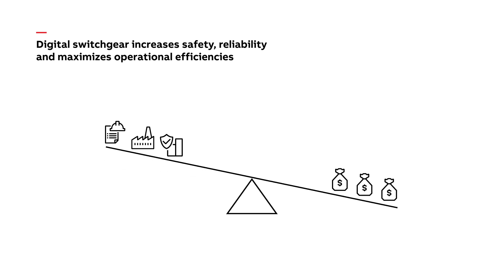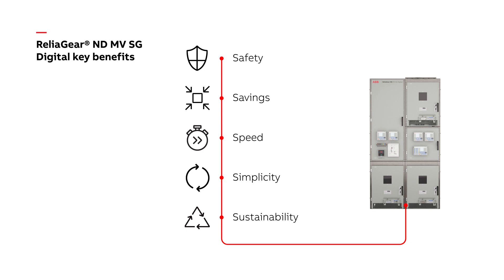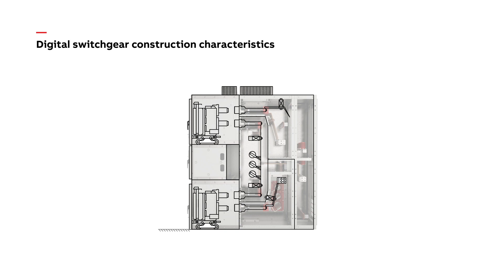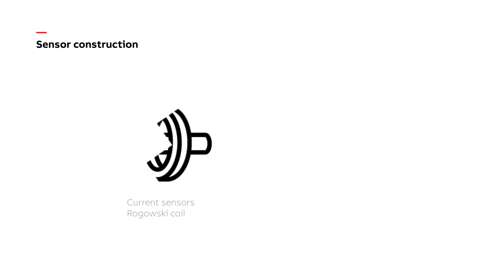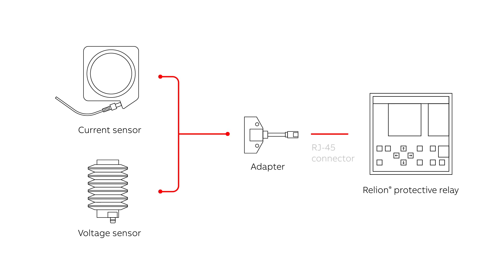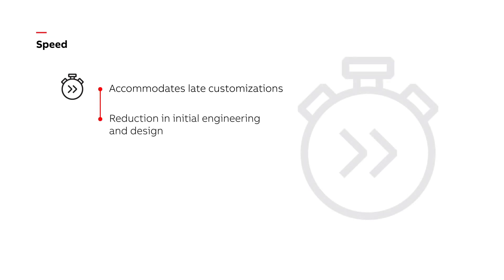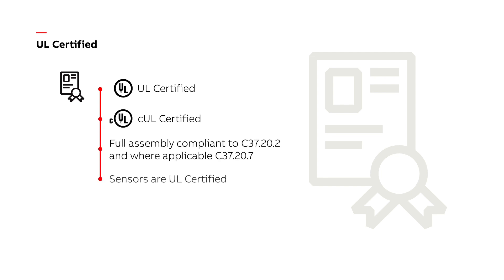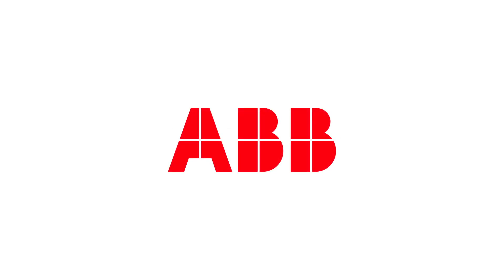ANSI medium voltage metal-clad digital switchgear: Features and benefits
Overview of ANSI metal-clad digital switchgear features and benefits